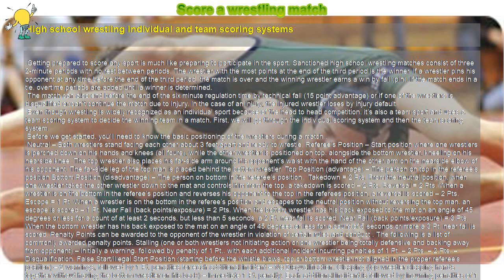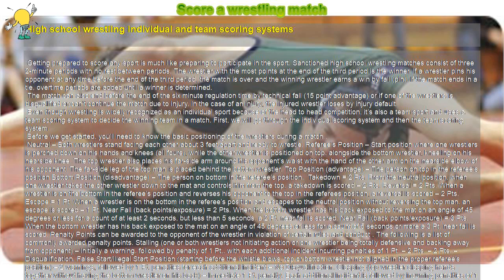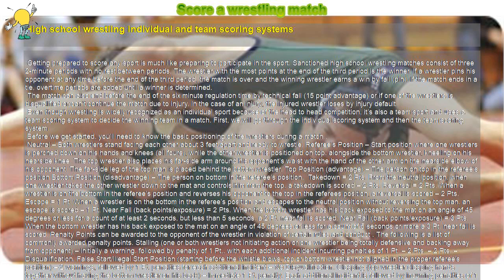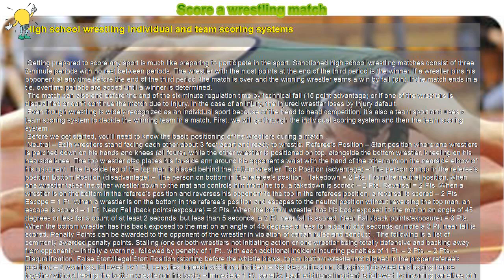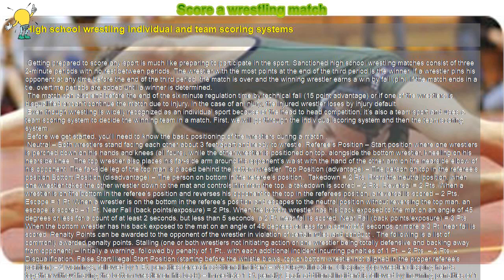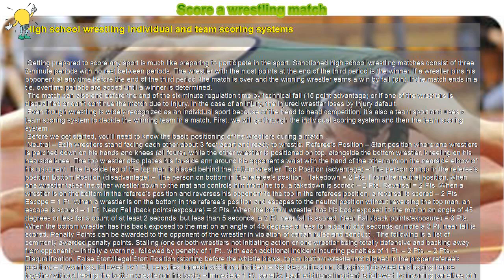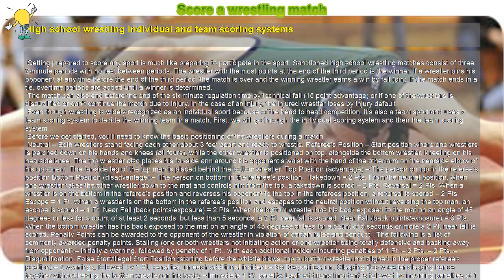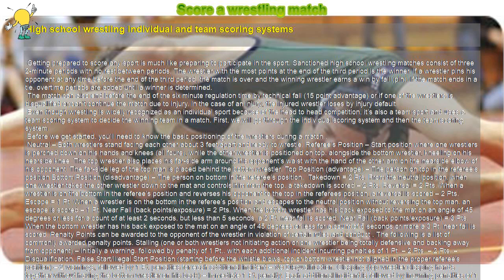How to : Score a wrestling match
High school wrestling individual and team scoring systems

 Getting prepared to score any sport is much like preparing to participate in the sport. Sanctioned high school wrestling matches consist of three 2-minute periods with no rest between periods. The wrestler with the most points at the end of the third period is the winner. If a wrestler pins his opponent at any time before the end of the third period, the match is over and the winning wrestler earns a win by fall (pin). If the match ends in a tie, overtime periods are added until a winner is determined.

 The match can also end before the end of the six minute regulation time by technical fall (15 point advantage) or if one of the wrestlers is disqualified or can’t continue the match due to injury. In the case of an injury, the injured wrestler loses by injury default.

 Even though wrestling is widely recognized as an individual sport because of the head to head competition, it’s also a team sport and uses a team scoring system to decide the winning team in a match. First, we will go through the individual scoring system and then the team scoring system.

 Before we get started, you’ll need to know the basic positioning of the wrestlers during a match .

 Neutral – Both wrestlers stand facing each other about 3 feet apart and ready to wrestle. Referee’s Position – Start position where one wrestlers is perched down on his hands and knees (all fours), while the other wrestler is positioned on top, alongside the bottom wrestler, kneeling on his nearside knee. The top wrestler also places his far-side arm around his opponent’s waist with the hand of the other arm on the nearside elbow of his opponent. The far-side leg of the top man is placed behind the bottom wrestler. Top Position (advantage) – The person on top in the referee’s position Bottom Position (disadvantage) – The person on bottom in the referee’s position. Takedown = 2 Pts. From the neutral position, when one wrestler takes the other wrestler down to the mat and controls him from the top, a takedown is scored – 2 Pts. Reversal = 2 Pts. When a wrestler is on the bottom in the referee’s position and reverses his opponent to the top in the referees position, a reversal is scored – 2 Pts. Escape = 1 Pt. When a wrestler is on the bottom in the referee’s position and escapes to the neutral position without reversing the top man, an escape is scored – 1 Pt. Near Fall (back points/exposure) = 2 Pts. When the bottom wrestler has his back exposed to the mat on an angle of 45 degrees or less for a count of at least 2 seconds, but less than 5 seconds, a 2 Pt. near fall is scored. Near Fall (back points/exposure) = 3 Pts. When the bottom wrestler has his back exposed to the mat on an angle of 45 degrees or less for a count of 5 seconds or more a 3 Pt. near fall is scored. Penalty Points can be awarded to the opponent of the wrestler in violation of certain rules and conduct . The following is a list of commonly awarded penalty points. Stalling (one or both wrestlers not initiating action or one wrestler being totally defensive and backing away from opponent) – Initially a warning, followed by penalty of 1 Pt., with each additional incident incurring penalties of 1 Pt. – 2 Pts. – 2 Pts. – Disqualification. False Start/Illegal Start Position (starting before the whistle blows, top or bottom wrestler not aligned in the proper referee's position) – 2 warnings, followed by 1 Pt. penalties for each additional incident – No Disqualification. Clasping (top wrestler clasping hands together without having the bottom wrestler on his back) – Immediate 1 Pt. penalty. Each additional incident is followed by incurring penalties of 1 Pt. – 2 Pts. – 2 Pts. – Disqualification. Illegal Holds (full nelson, figure 4 the body, scissor the head, headlock without the opponent's arm, etc.) – Immediate 1 Pt. penalty. Each additional incident is followed by incurring penalties of 1 Pt. – 2 Pts. – 2 Pts. – Disqualification. Technical Violations (grasping uniform/headgear, improper equipment (i.e. no headgear), fleeing the mat, unsportsmanlike conduct, unnecessary roughness) – Immediate 1 Pt. penalty. Each additional incident is followed by incurring penalties of 1 Pt. – 2 Pts. – 2 Pts. – Disqualification. Cause for Ejection Penalties – Gross misconduct, slamming or any illegal move that injures an opponent. That injury defaults the match. Overtime Scoring – A winner must be declared in all individual matches. If a match is tied at the end of regulation, the following overtime scoring system is used in order, until a winner is declared. 1 minute sudden death period (first person to score wins). Two 30 second tie breakers (wrestlers swap referee’s positions). If match is still tied, it goes to a ride-out. 30 second ride-out (wrestler who scored first has the choice in referee’s position). If wrestler escapes from bottom position, he wins. If he is ridden-out for the 30 seconds, he loses. Team Scoring..